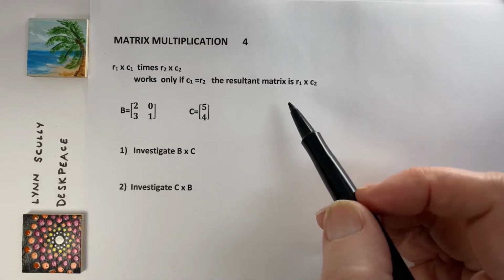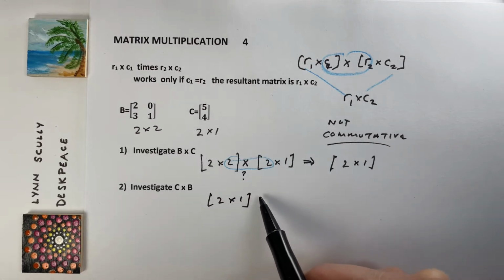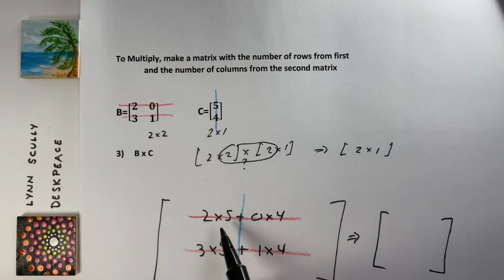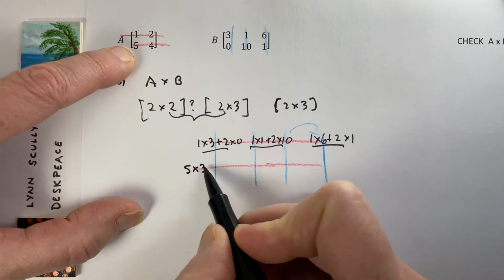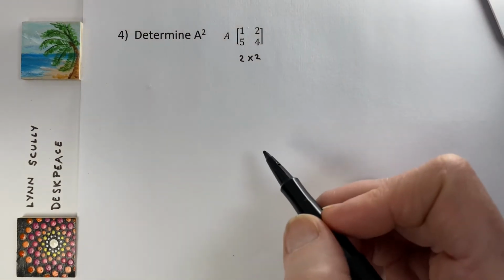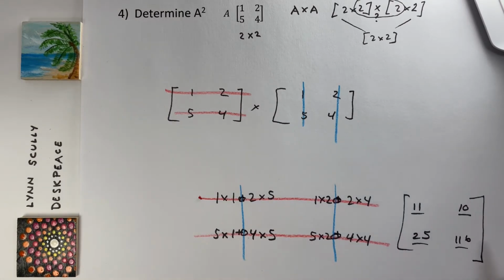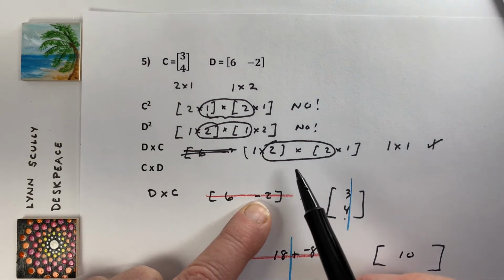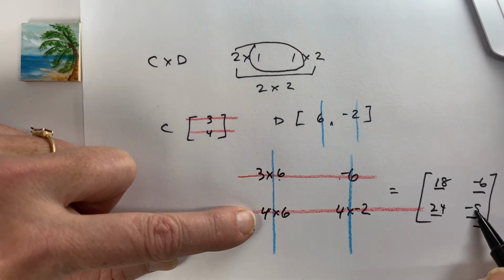Matrices 4. Matrix Multiplication. V45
Some matrices can multiply together, some cannot. Learn how to determine which pairs can multiply- and why order matters. Then learn how to multiply those matrices that can.